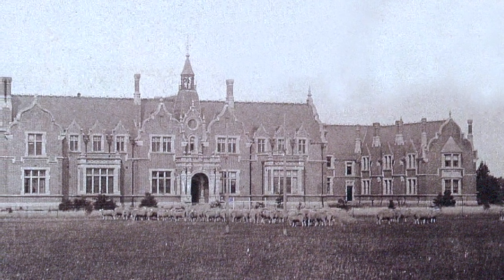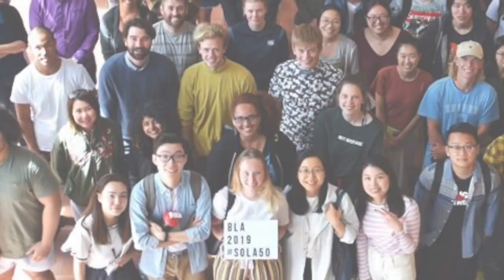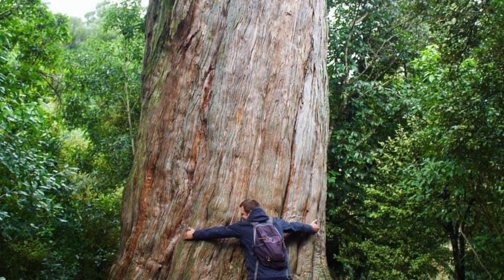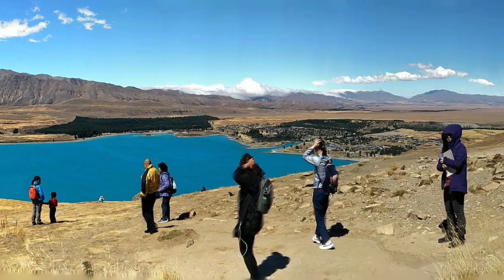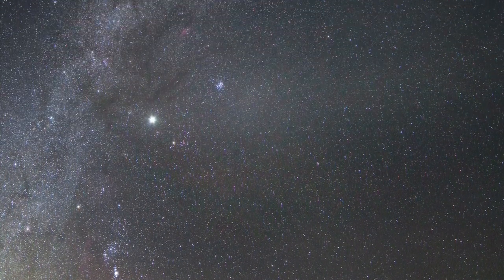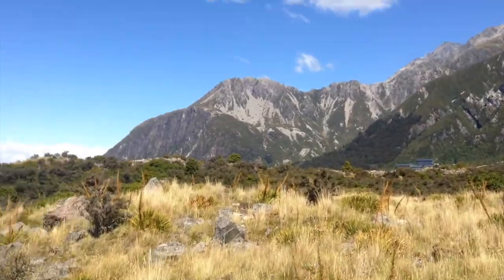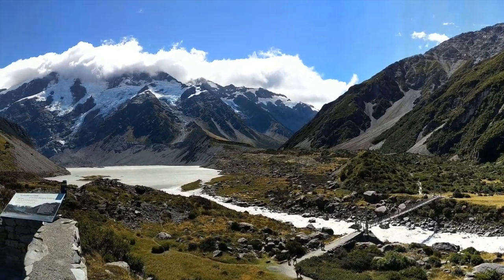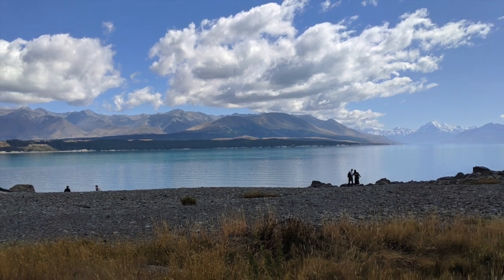#3 Aoraki Field Trip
2019 field trip to Mackenzie Country with Lincoln uni SOLA